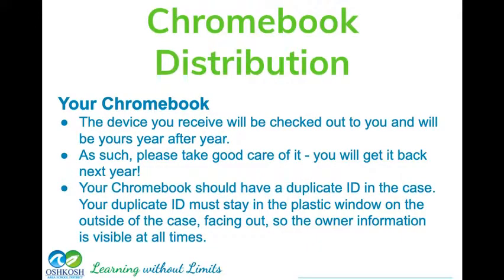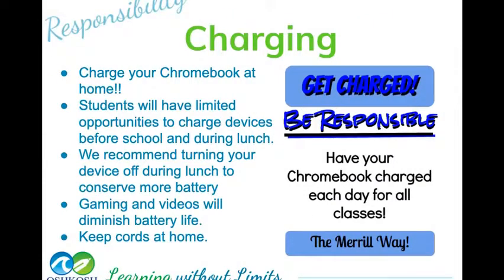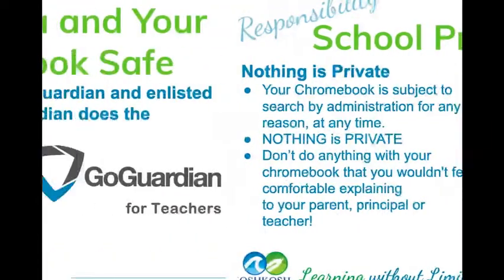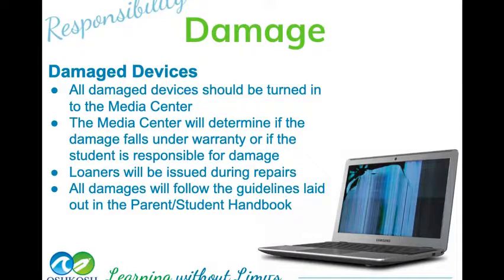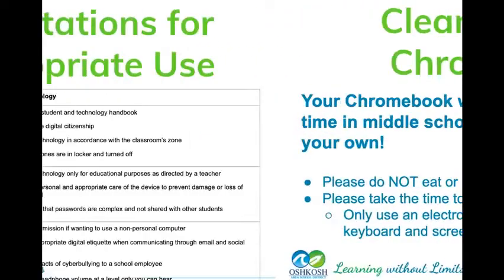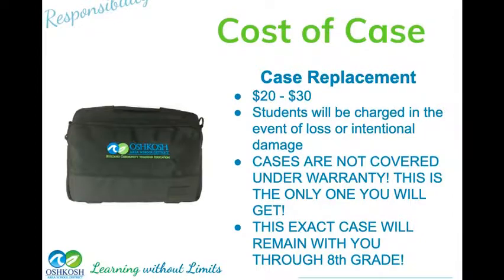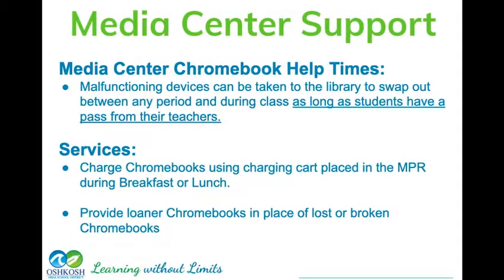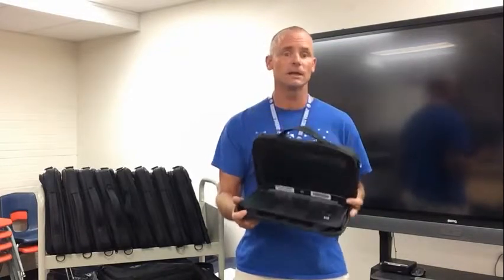Chromebook Roll Out 2019